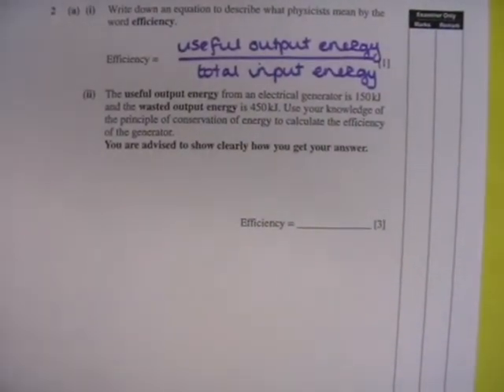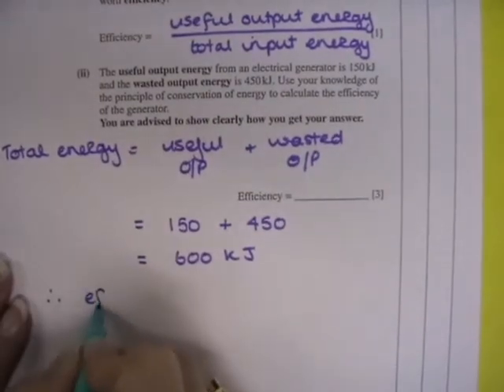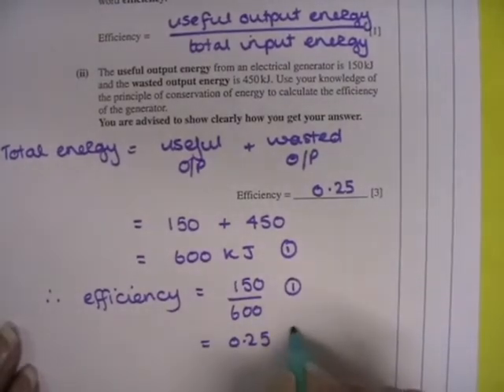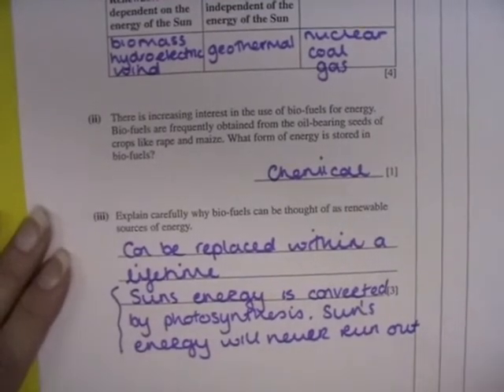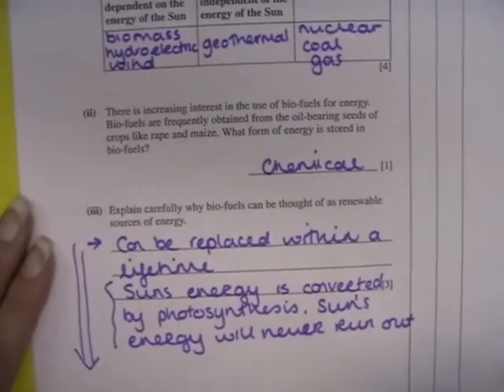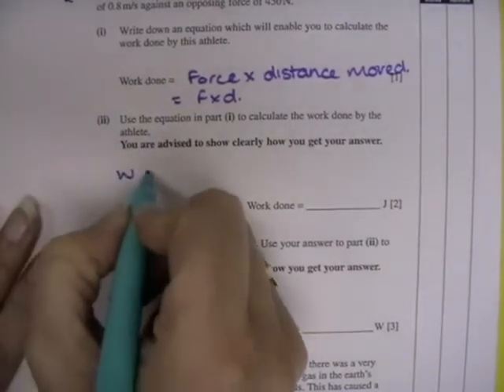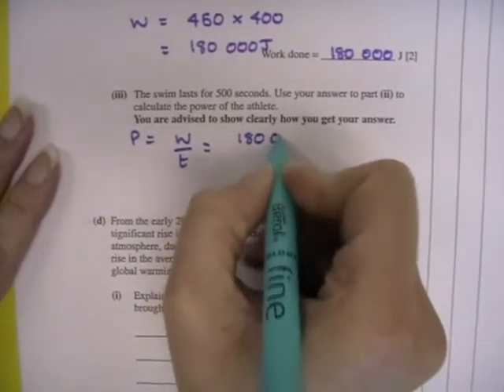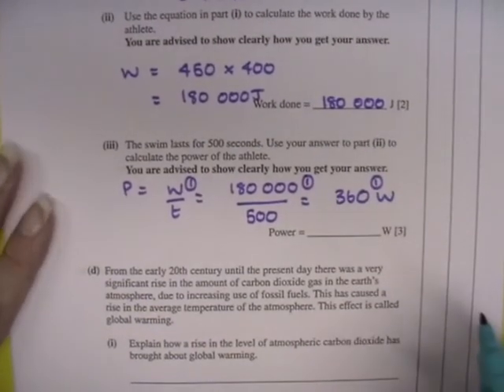GCSEphysics_unit4_p.p.4K_Jun09p1_qu2.wmv